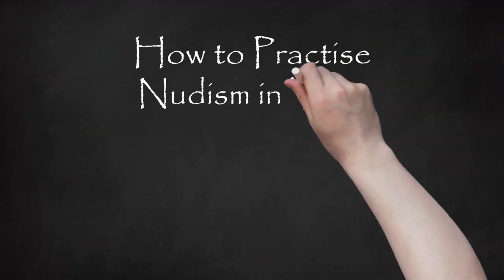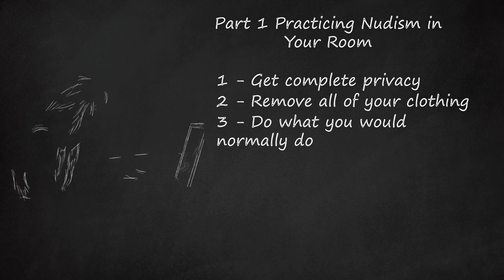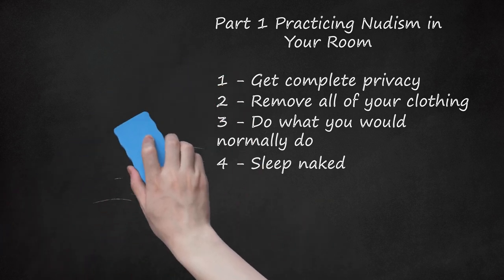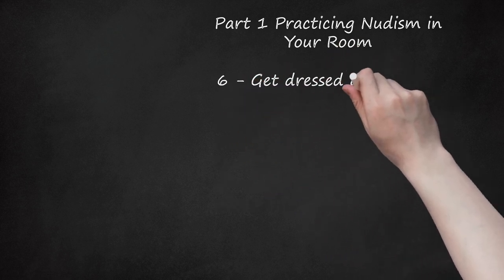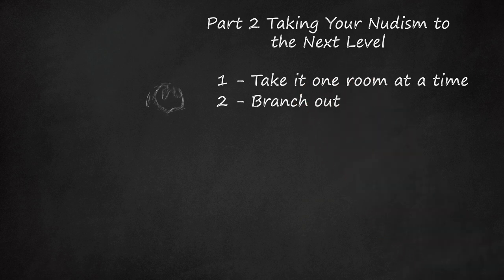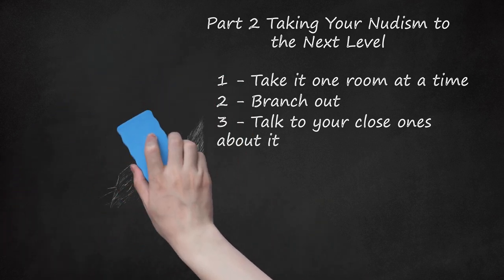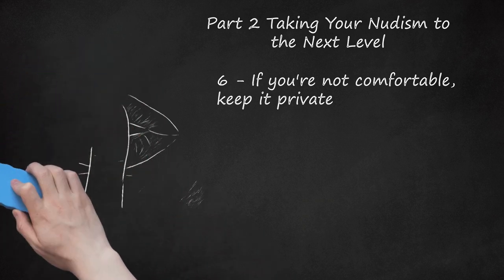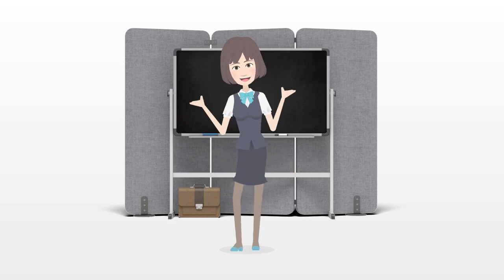Nudism in Your Room: Beginner's Guide to Life in the Buff, No One Knowing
Practicing Nudism in Your Room: A Beginner's Guide to Enjoying Life in the Buff. But if you want to continue practicing nudism, you can start by expanding your comfort zone one room at a time. Start by trying it out in your bathroom, then moving to your bedroom, and so on. This will help you gradually adjust to being nude in different parts of the house.    — Keep in mind that if you live with others who may not approve, you should still maintain complete privacy and ensure that no one knows what you're doing.    — Always be respectful and considerate of others who may not share your lifestyle.. 2 - Do it outside. If you're ready to take your nudism to the next level, consider doing it outside. This can be a liberating experience, as you'll be able to enjoy nature without any distractions. Look for secluded areas where you won't be seen by others, and be sure to bring a towel or blanket to sit on.    — Always be aware of your surroundings and make sure that you're in a safe location where nudity is legal.    — If you're not comfortable going outside naked, you can also try practicing nudism indoors with a trusted friend or partner.    — Remember that there's no right or wrong way to practice nudism, and you should always do what makes you feel comfortable and happy.   Overall, practicing nudism can be a liberating and fulfilling experience. By starting in the privacy of your own room, you can ease into the lifestyle and gain a better understanding of what it means to be a nudist. Whether you decide to take it to the next level or keep it private, always be respectful of others and enjoy life in the buff.